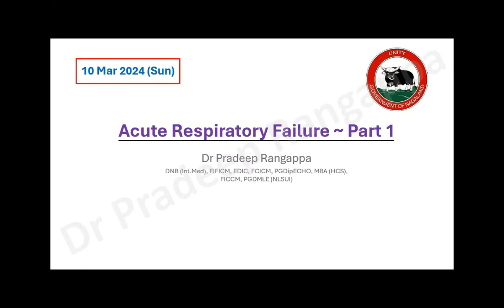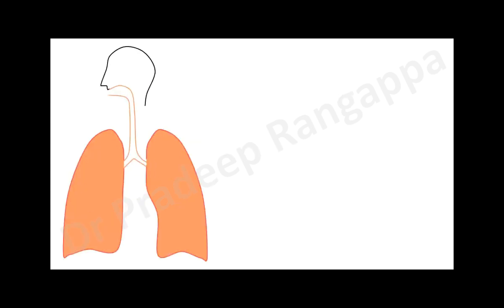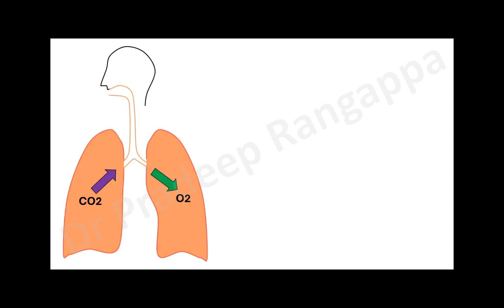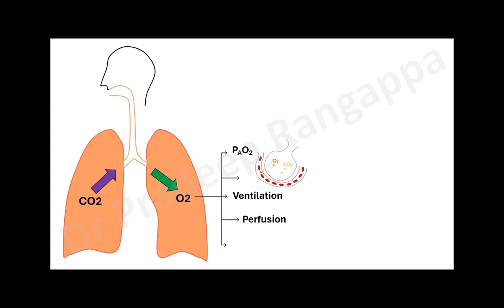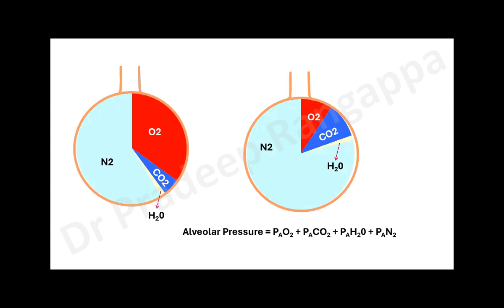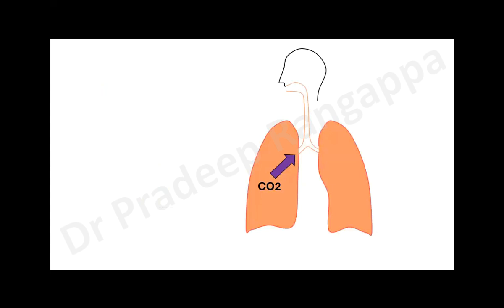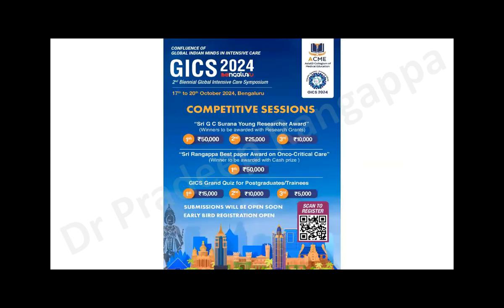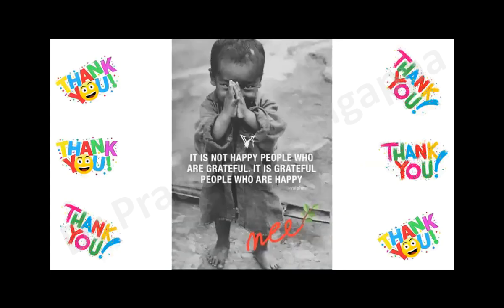Resp Failure Part 1_Basic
Basic understanding of Resp.Failure, Types, determinants of oxygenation, determinants of CO2 elimination, causes of Resp.failure